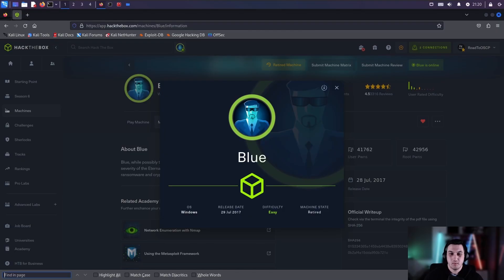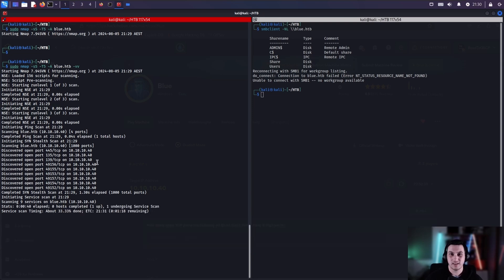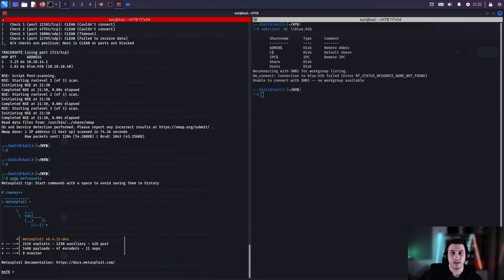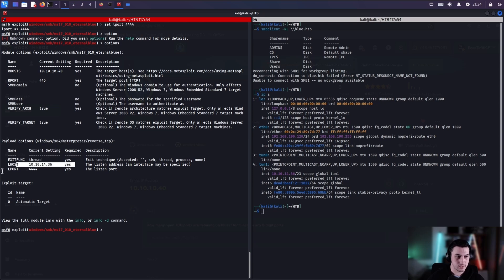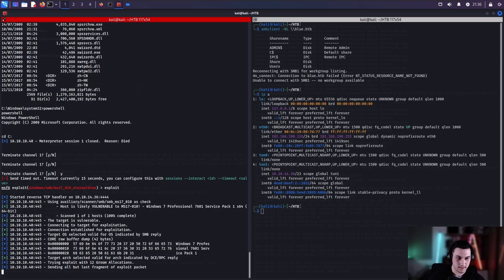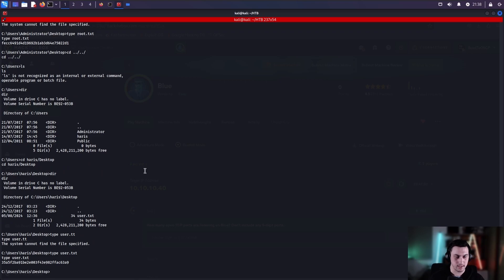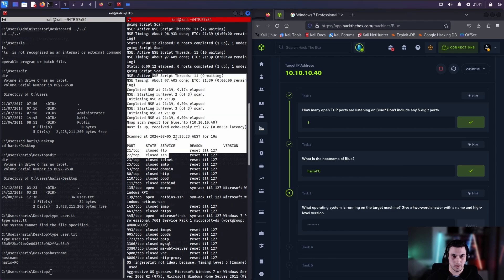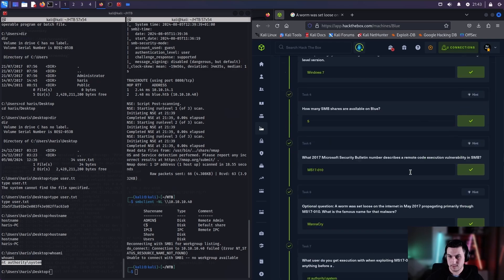Blue HTB Red Team Walkthrough - Beginner to OSCP #1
This is episode 1 of the Beginner to OSCP series, preparing viewers with the skills to gain the OSCP certification.

Thanks!